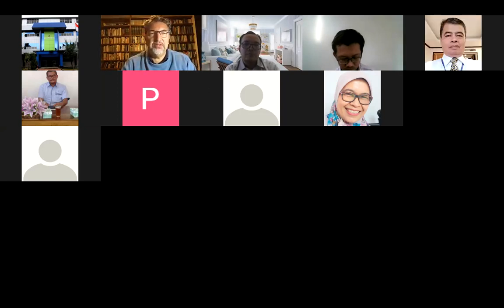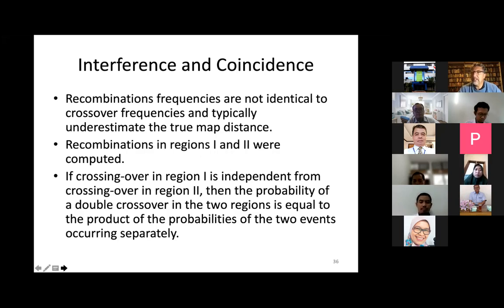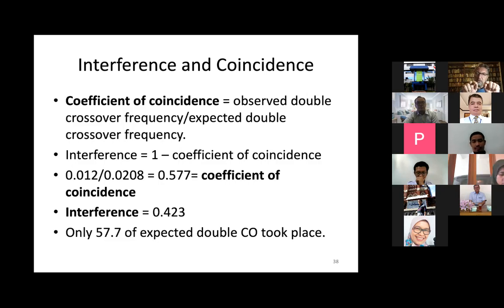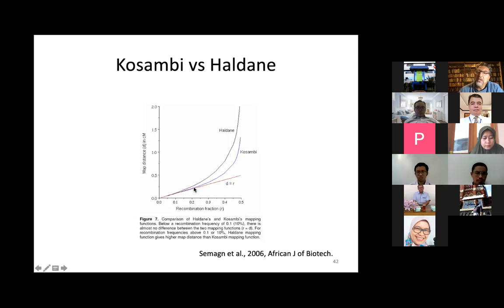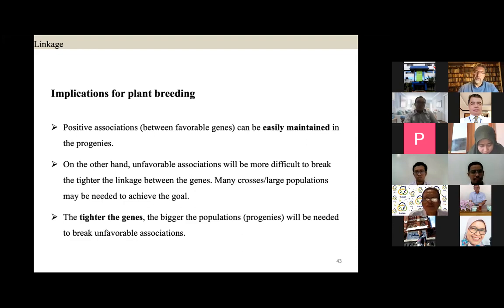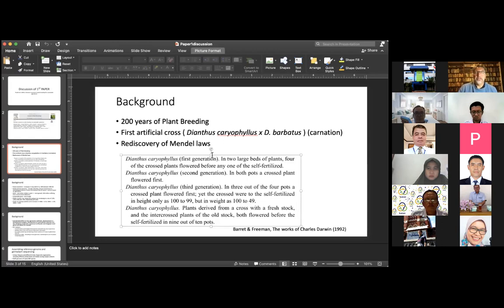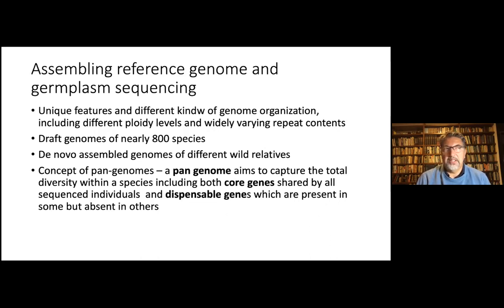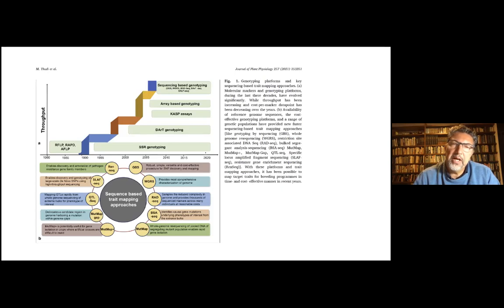09 Agustus 2021, Round table with topics discussed (each student must elaborate one question)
FAO/IAEA Regional Training Course on Marker Assisted Mutation Breeding and Basic Bionformatics for Improvement of Asian Food Crops

Expert Dr. Antonio Costa de Oliveira